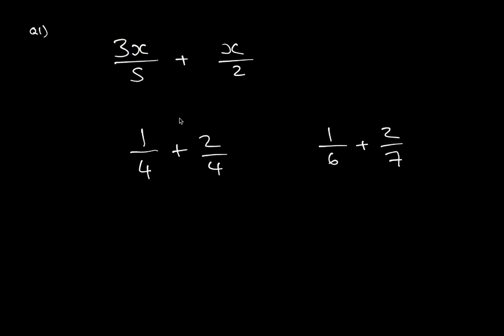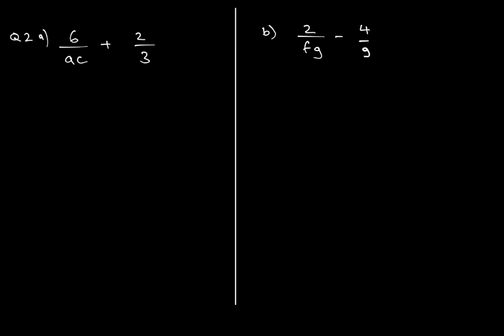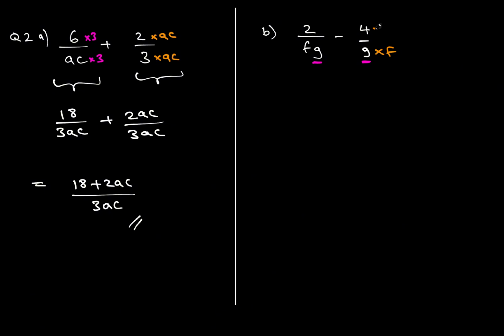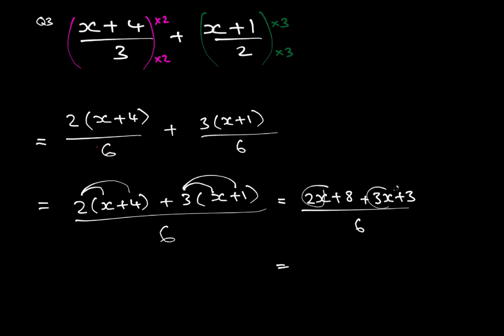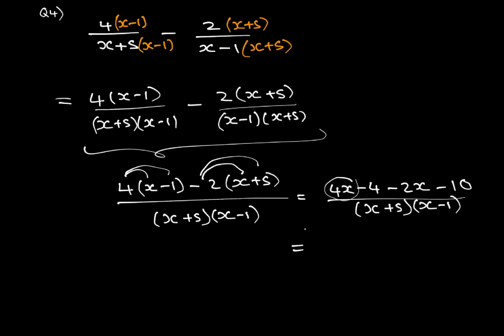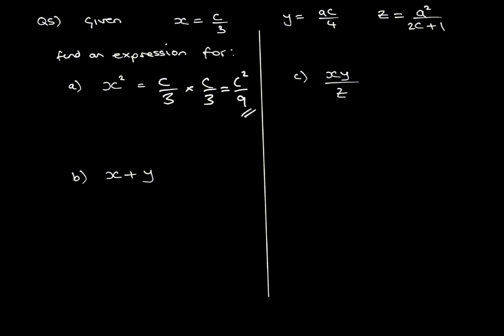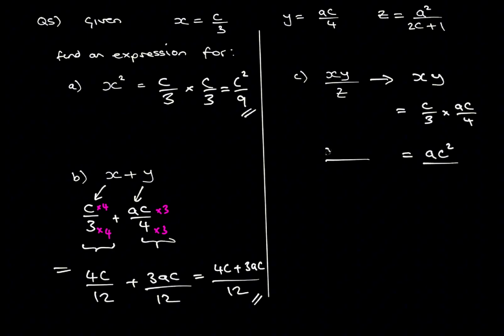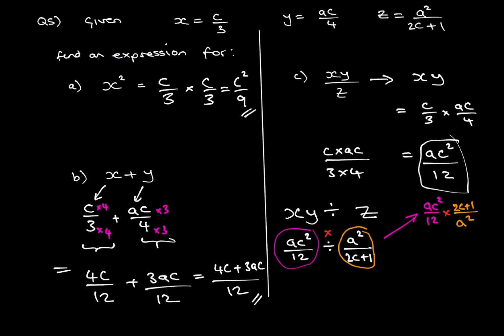5 Questions or less! | Basics of Algebraic Fractions in 13 mins | GCSE higher Revision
🧠 5 Questions or Less: Basics of Algebraic Fractions | GCSE Maths Revision
Welcome back to the "5 Questions or Less" series with Mr Miah | Quickfire GCSE revision session designed to save time and boost understanding. Don't waste time, learn algebraic fractions now!

In just 13 minutes, we cover key concepts of algebraic fractions, perfect for students preparing for exams or needing a rapid refresher.

for private 1-to-1 and group GCSE tuition with Mr Miah. Whether you're aiming for a grade boost or pushing for top marks, we've got you covered.

📌 Timestamps:
0:00 – Adding Fractions
1:52– Algebra in the denominators
4:02 – Expanding brackets in the numerator
5:18 – Double Bracket denominators
8:12 – Substitution of algebraic fractions

📝 These questions are exam-style and ideal for revising quickly with clear explanations every step of the way.

🧠 I use these 4 key resources to help create these videos – check them out!